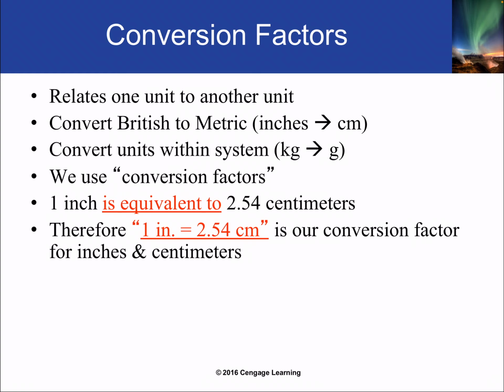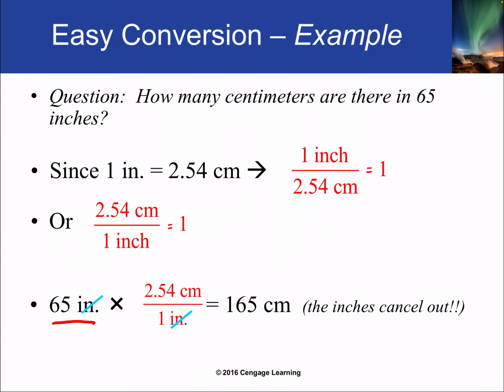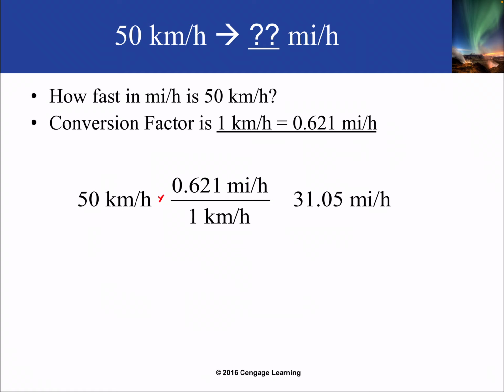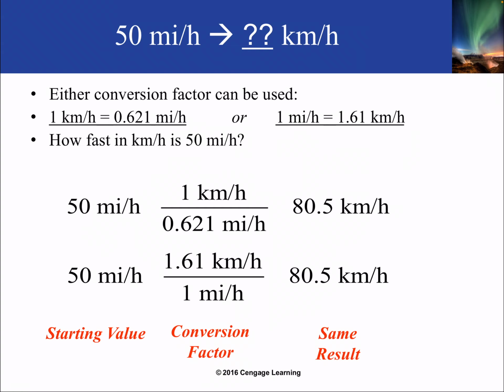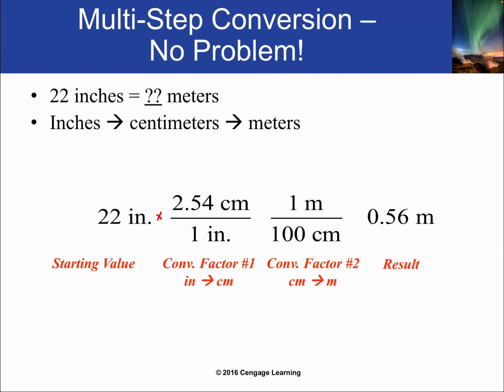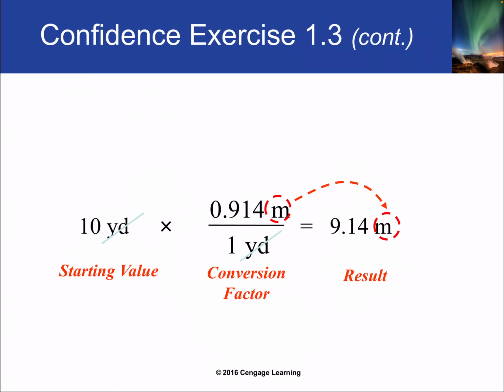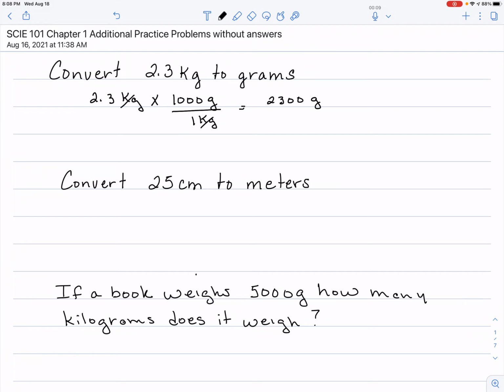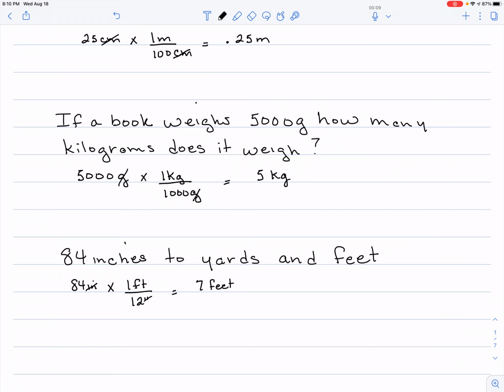SCIE Chapter 1 Part II